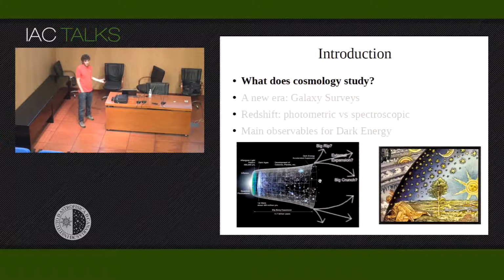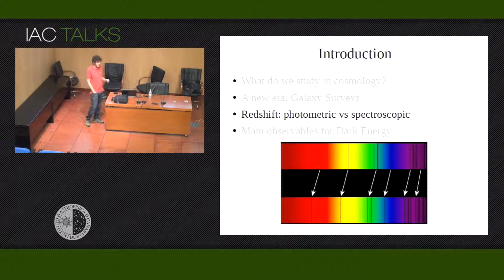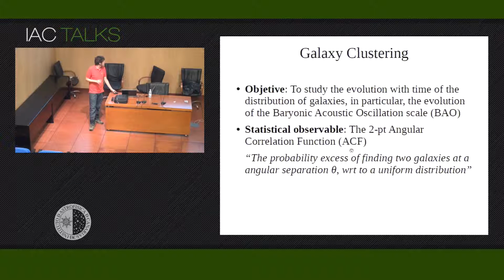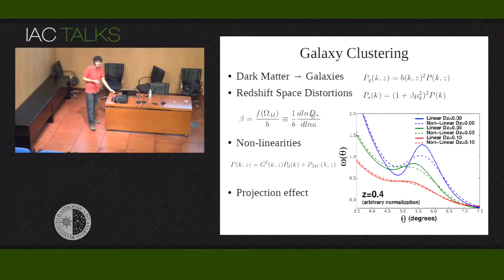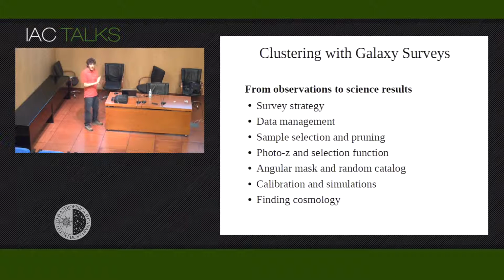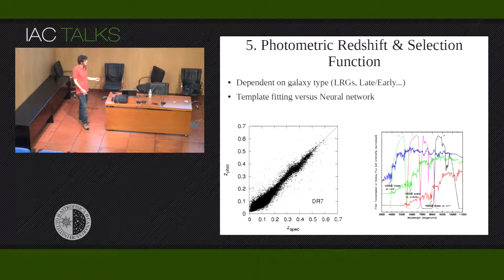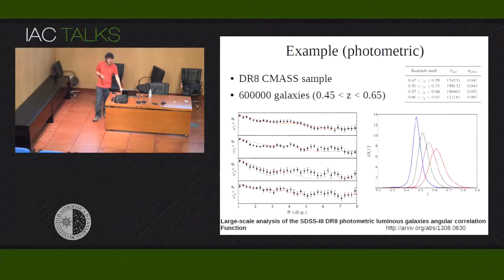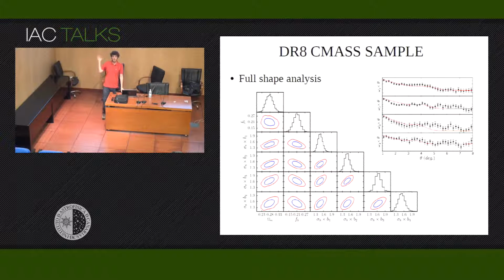Measuring galaxy clustering in photometric redshift surveys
Dr. Aurelio Carnero Crosell (Observatorio Nacional de Rio de Janeiro)

Given at the Instituto de Astrofísica de Canarias on Tuesday 07 January 2014

In this talk I will show how we can study cosmolgy in a photometric redshift galaxy survey, by means of the angular clustering of galaxies. Previously to fit your data to a cosmological model, the need for a representative, clean and reliable galaxy catalog imposes many constrains in the selection of your data, from the day the data was taken, up to the final galaxy catalog used in the cosmological Analysis. I will try to introduce those issues that are most important for the analysis of galaxy clustering: data reduction and detection limit, catalog pruning, sample selection, photometric redshifts, star/galaxy separation and the need for a detailed angular and depth mask. Once a neat catalog is build upon the raw data of the survey, the cosmological analysis can start confidently. In this context, I will show as an example, the last cosmological results obtained from the DR8 SDSS-III photometric sample, conveniently corrected from systematic errors.